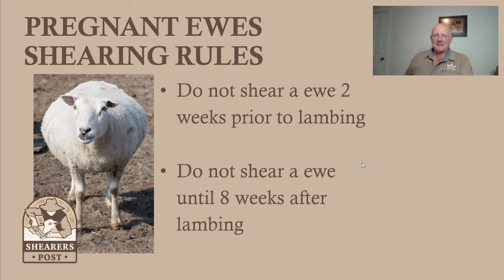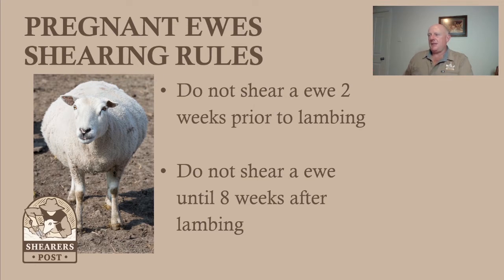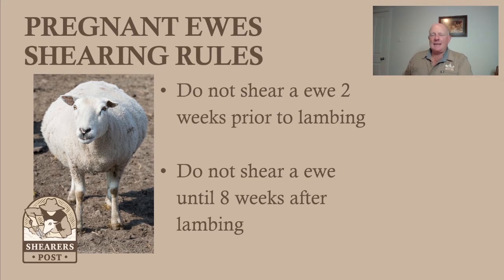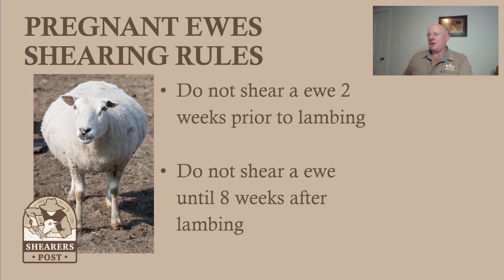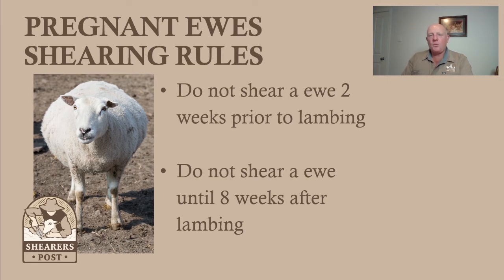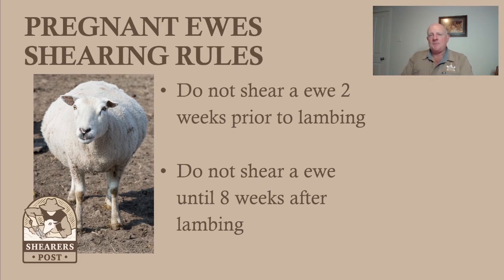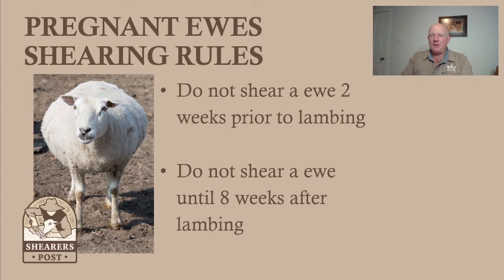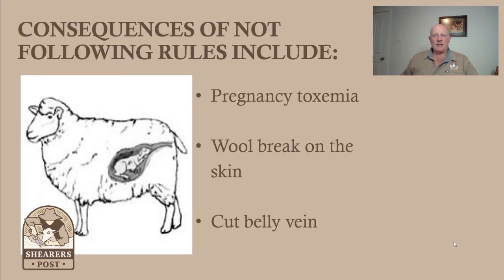The Shearers Post Pregnant Ewes Sheep Shearing Rules Farming Tips & Tricks Shears Shearer Hobby Farm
Justin May of the Shearers Post talks about when to shear your sheep to make shearing as easy as possible for you and your livestock on your farm, hobby farm, smallholding, homestead.

Shearing at the right time ensures that your sheep won't get pregnancy toxemia or twin lambing sickness from clipping, shearing her at the wrong time.  If the ewe is shorn just after she has her lamb or lambs, she will be much harder to shear, with the likelihood of cutting and harming her increased.
Attention hobby farmers, sheep shearers and anybody that has a rural property ❗️❗️
Have you ever had questions about what you are doing on your property, but didn't know who to ask?
That is why we created The Shearers Post. We wanted to give you the instruction manual you should have had before you bought your hobby farm.
We would love to help answer any questions, queries you may have about sheep, livestock, maintaining your farm and any other thing you'd like help with.
Right now you see a snippet of our Thirsty Thursday Live Q&A with Justin of the Shearers Post. To see the full episode on Shearing Clippers Full Review, comparisons and demos (was last Thursday's' topic) then simply join the Private FB Community. Don't miss out. All you need to do is click this
So click this link to join our private Facebook group and ask any questions that you have.